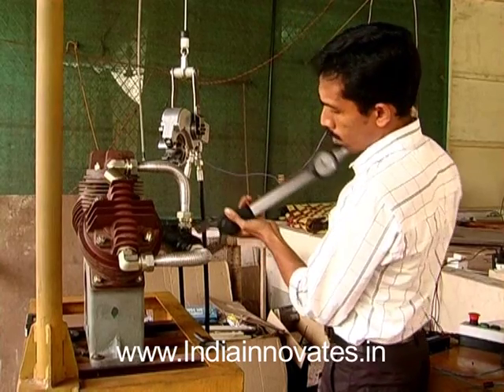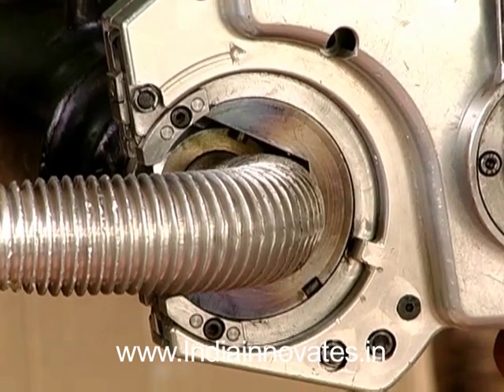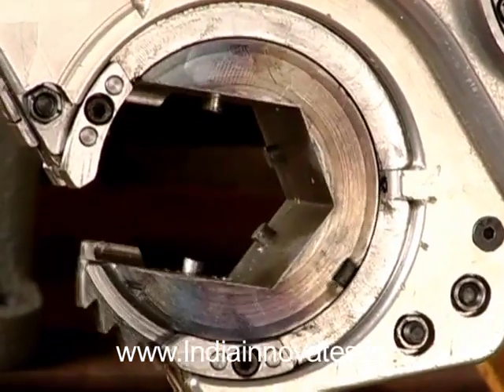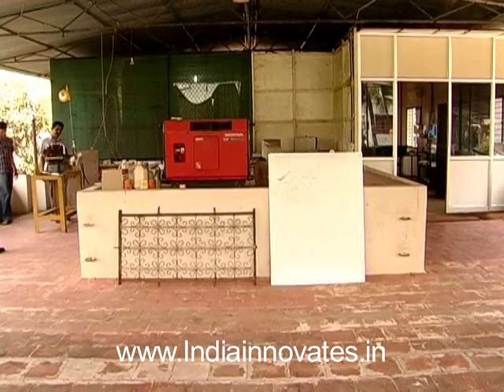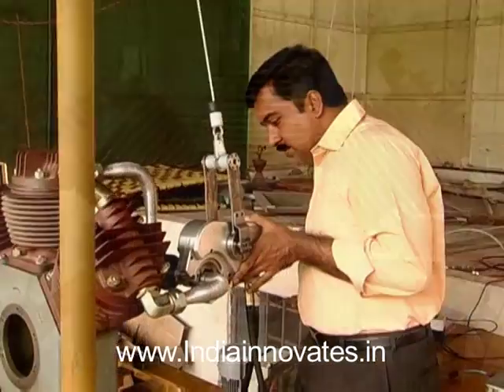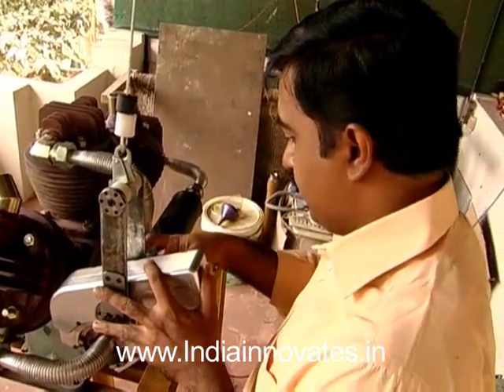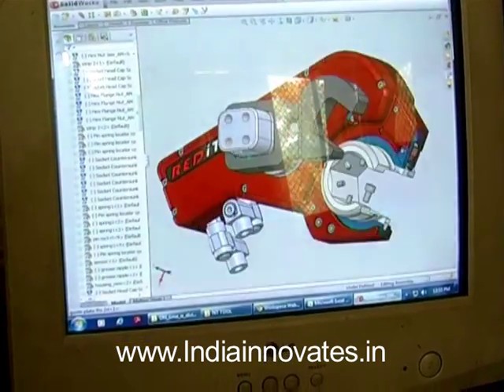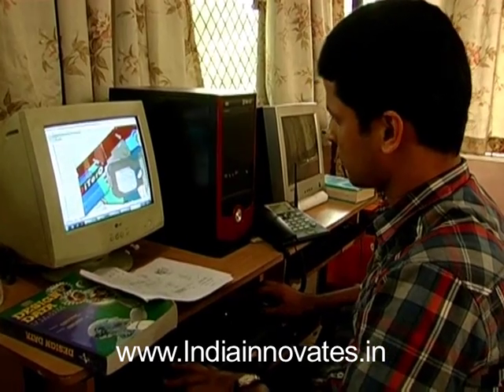REDiTorQ, Automatic open end spanner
Personnel working in the manufacturing industry often suffer because of severely fatiguing tasks. Tightening nuts on piping in assembly lines is mostly done manually and is tiring resulting in muscular injuries. Innovators Redinvent has patented a pending torque tool, REDiTorQ that can do the tightening automatically. Torque values can be digitally set and the nut gets tightened till the set value and releases the torque automatically.